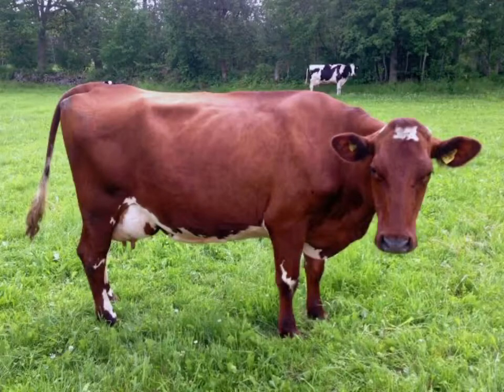Swedish Red and White Cattle - Interesting Facts